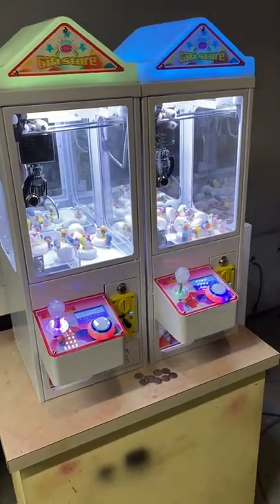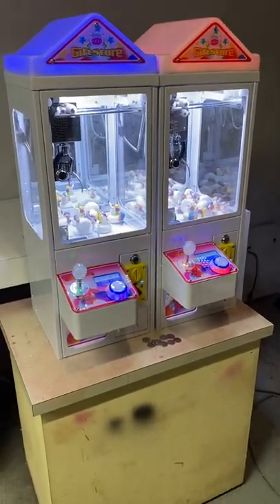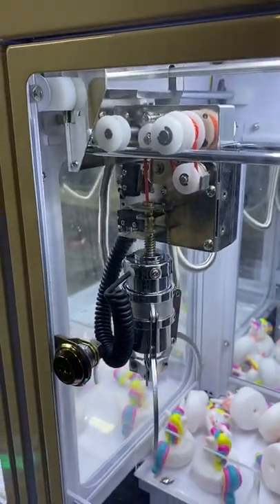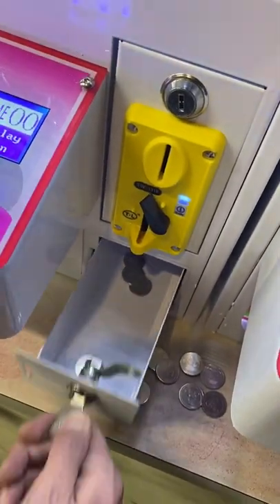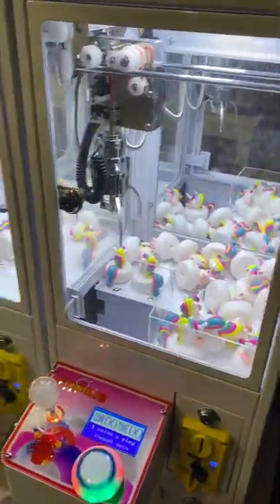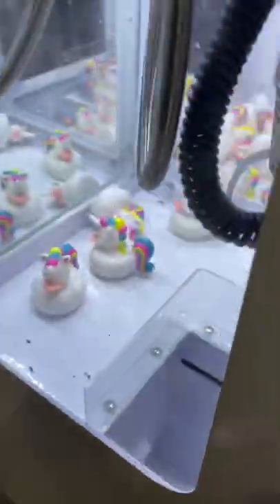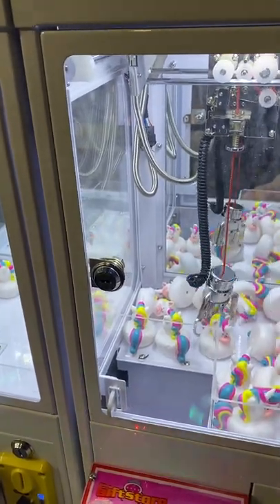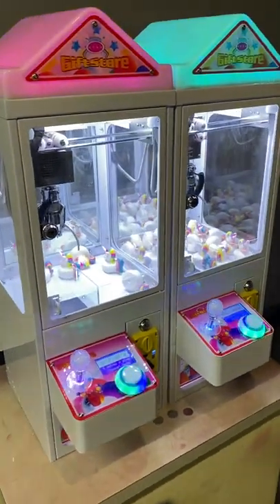Mini Claw Crane Machine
Currently one of the smallest claw machines that can go into businesses. Arcade Mini claw machine. Skill Crane.